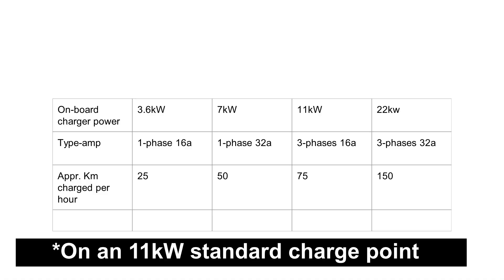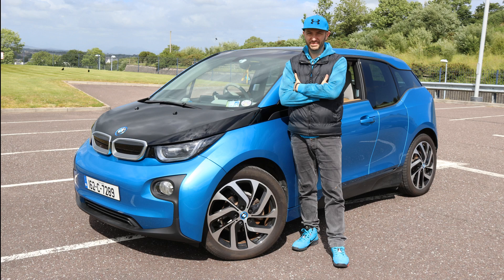We need to talk... about the on-board charger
One important component of electric vehicles is not getting the attention it deserves, so in this video we're talking about the on-board charger.

0:18 What is the role of the on-board charger?
0:38 What is the power output of on-board chargers, and what does this mean in practice?
3:15 Real-life examples
6:22 Recommendations

Subscription is free, and a great way to keep up with our videos and show your support for the IEVOA and our mission to tell you everything you need to know about electric vehicles in Ireland and beyond.